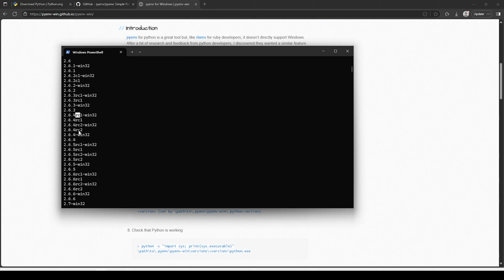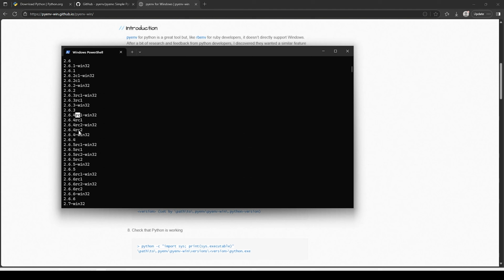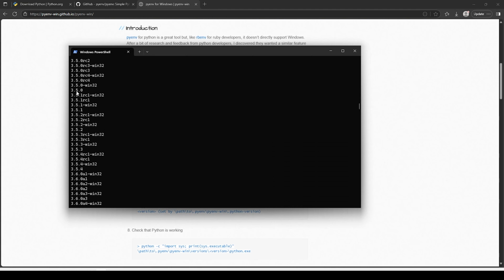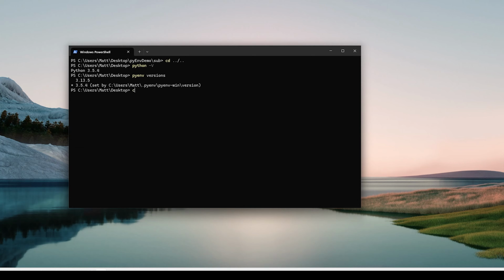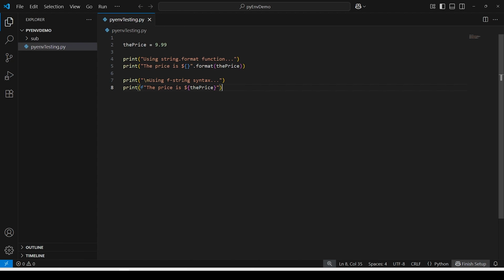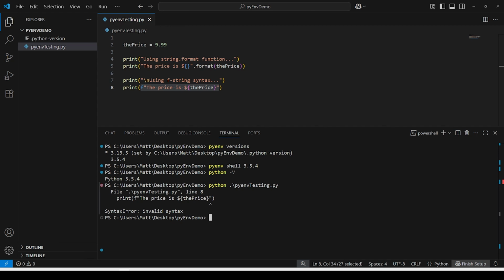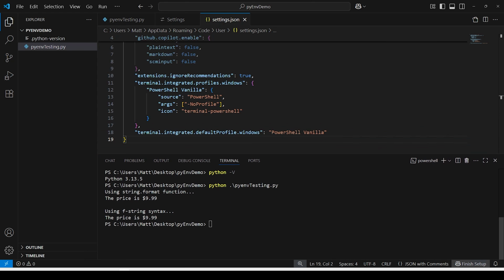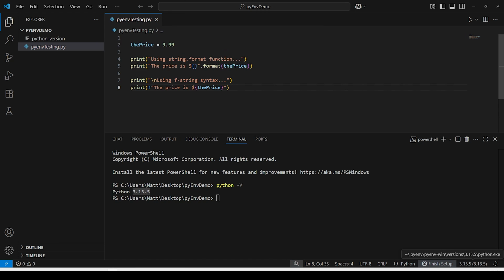Python Version Control with pyenv & VS Code on Windows (2025)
Are you tired of Python version conflicts and tangled development environments? This comprehensive guide will show you how to install and effectively utilize pyenv, a powerful, free, and open-source command-line tool designed to manage multiple versions of the Python programming language on your Windows-based computer system.

Learn how to:
- Install pyenv on Windows
- Install different Python versions using pyenv
- Manage and switch between different installed Python versions
- Configure VS Code with pyenv for your Python development projects

Timestamps:
00:00 Introduction
00:33 Pyenv overview
02:02 Pyenv installation
08:25 Installing Python versions using pyenv
14:27 Managing Python versions using pyenv
29:06 Using pyenv with VS Code
37:18 Creating "vanilla" PowerShell terminal in VS Code
45:34 Configuring the Python extension in VS Code